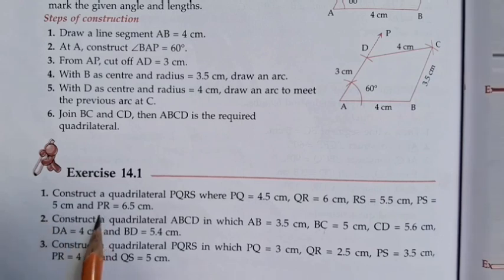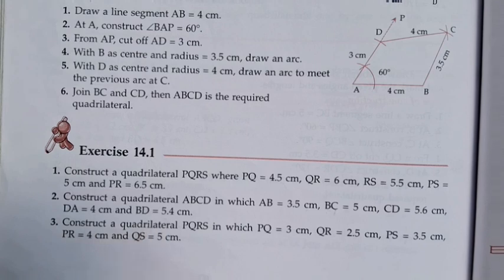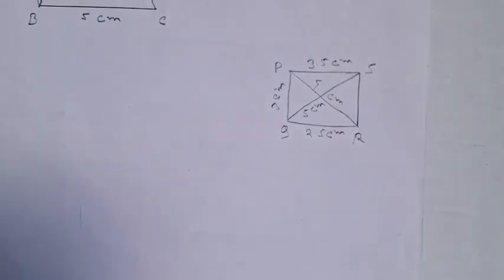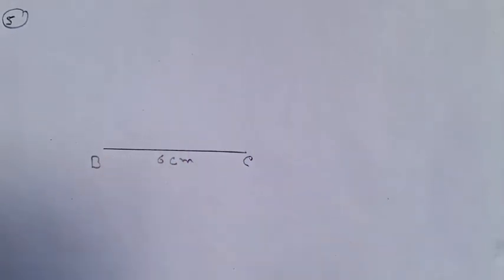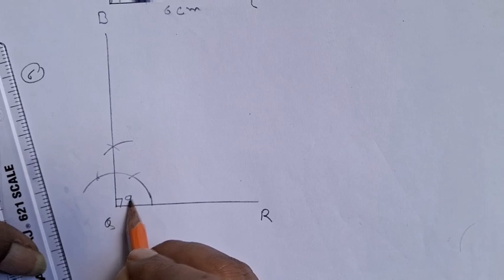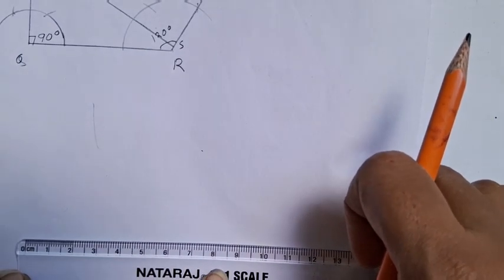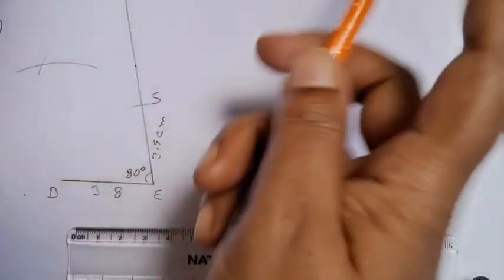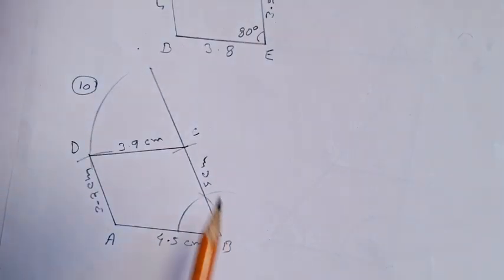ICSE || Mathematics || Class -VIII || EX - 14.1